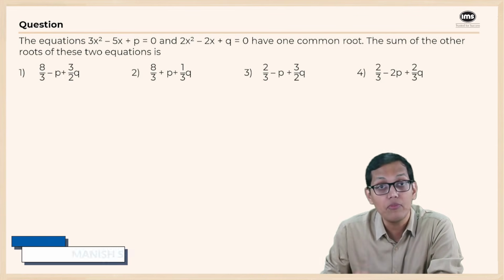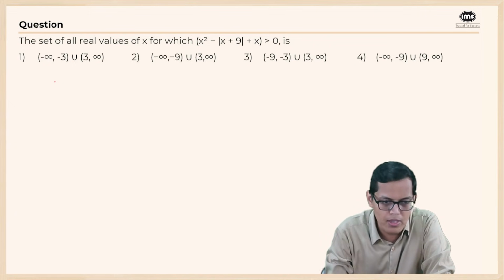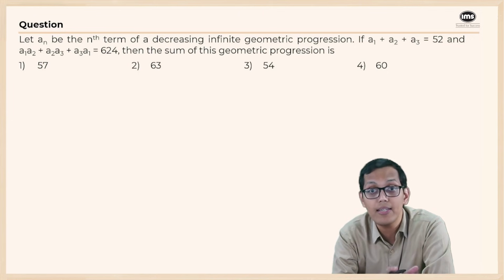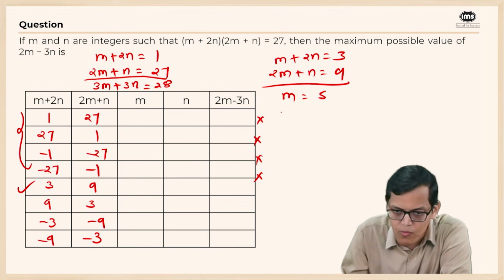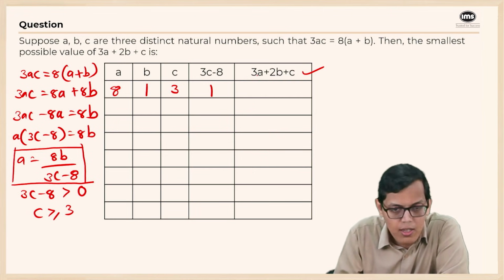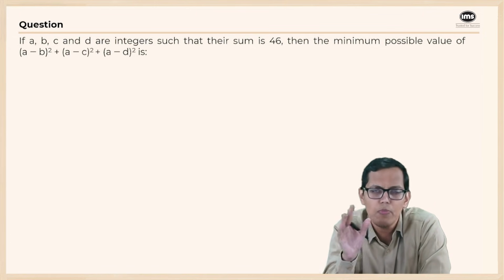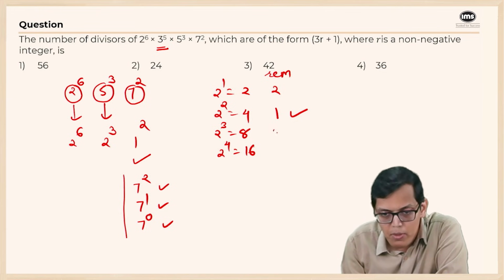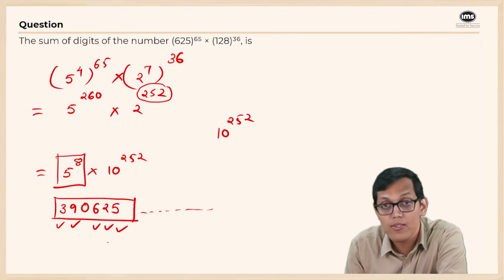CAT 2025 Slot 2 Quant Solution | CAT 2025 Quant Paper Solution | Manish Shah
In this video, Manish Shah presents the complete Quantitative Aptitude solution for CAT 2025 Slot 2 with clear, step-by-step explanations. The session covers all questions, focusing on concepts, shortcuts, and efficient solving techniques used in the exam. Aspirants will learn how to approach arithmetic, algebra, geometry, and number system questions while managing time and accuracy. This detailed analysis helps students identify mistakes, understand difficulty levels, and refine their preparation strategy. Watch the full solution to strengthen core quant fundamentals, improve problem-solving speed, and gain expert insights from IMS to boost confidence and performance in CAT 2025.
00:00 Introduction
00:08 Q1: Quadratic Equations - Common Roots and Uncommon Root Summation
04:08 Q2: Mixtures & Alligation - Cost Calculation and Share of Coffee
07:59 Q3: Time and Work - Efficiency and Completion Rates
10:31 Q4: Inequalities & Modulus - Real Values of X
15:45 Q5: Geometry - Regular Hexagon and Trapezium Area Ratio
18:55 Q6: Ratios & Percentages - Income, Expenditure, and Savings Analysis
21:48 Q7: Sequences & Series - Infinite Decreasing Geometric Progression
26:54 Q8: Indices & Logarithms - Solving Exponential Quadratic Equations
29:56 Q9: Number Theory - Integer Pairs and Expression Optimization
33:40 Q10: Averages - Daily Sales and Missing Values Tracking
37:49 Q11: Profit, Loss & Discount - Mark Price and Percentage Equalization
40:57 Q12: Number Theory - Minimizing Linear Combinations of Natural Numbers
46:21 Q13: Functions - Domain Analysis and Function Composition
48:37 Q14: Geometry - Circle Tangents and Angle Bisectors
52:11 Q15: Percentages - Amount Distribution and Ratio Analysis
54:04 Q16: Number Theory - Minimizing Sum of Squares of Integers
55:56 Q17: Simple & Compound Interest - Loan Repayment via Installments
58:59 Q18: Geometry - Triangle Ratios and Parallel Lines (Thales's Theorem)
1:02:10 Q19: Number Theory - Factors of a Large Number in 3r+1 Form
1:08:04 Q20: Time, Speed & Distance - Upstream and Downstream Boat Rowing
1:11:13 Q21: Logarithms - Minimum Possible Value of X+Y+Z with Mixed Bases
1:14:35 Q22: Number Theory - Summation of Digits in a Large Exponential Product